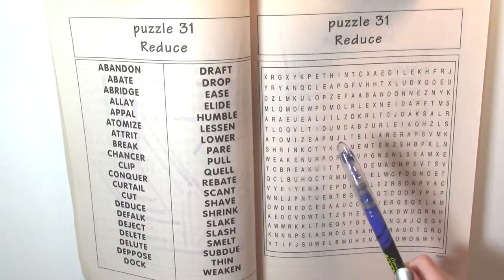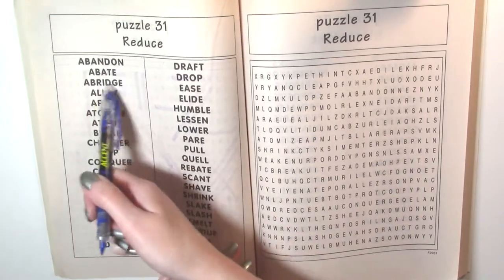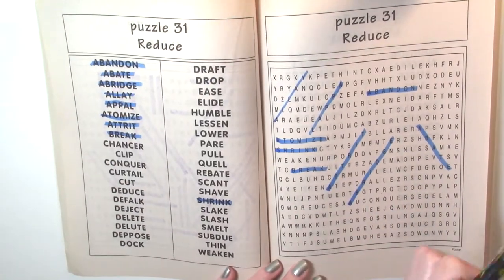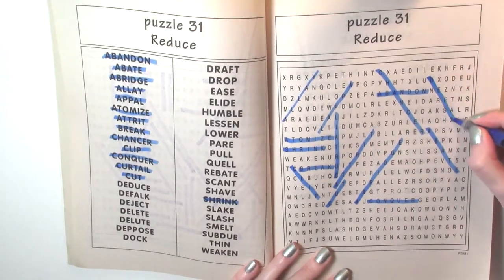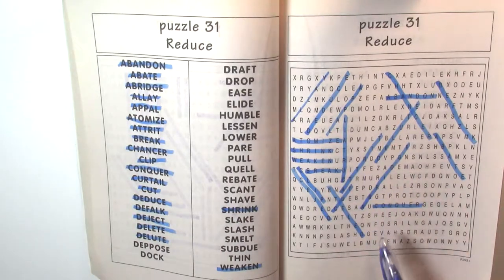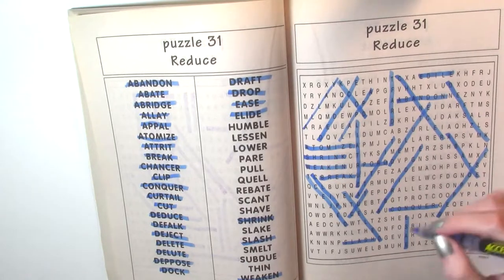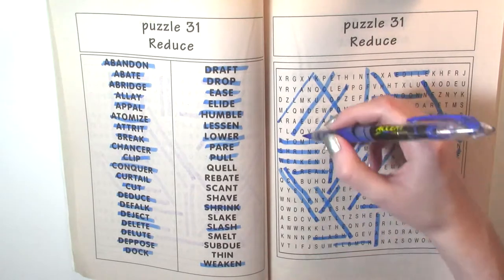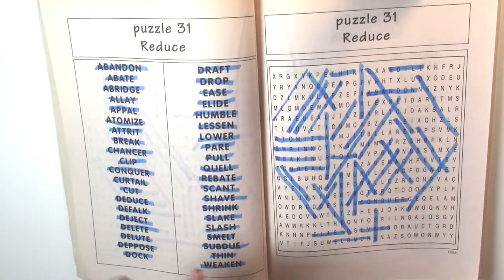Just a Word Search | DevinCrystie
I do a simple word search. Play along and see if you can beat me, but no pausing because that's cheating!

Be awesome